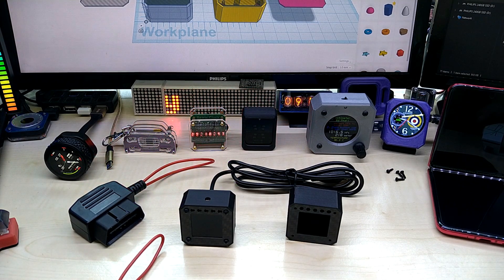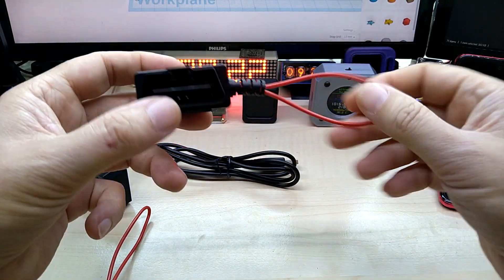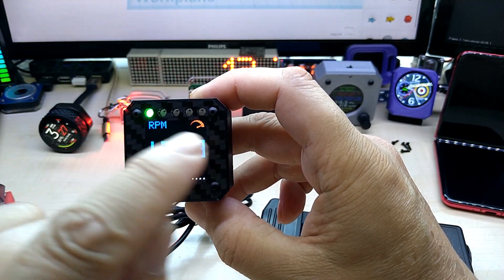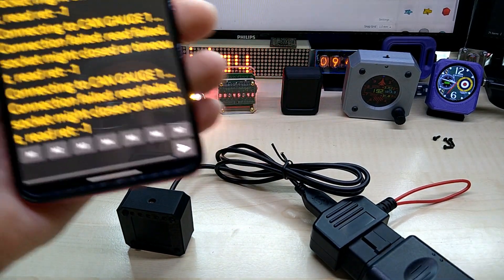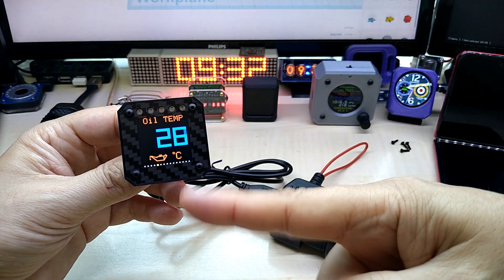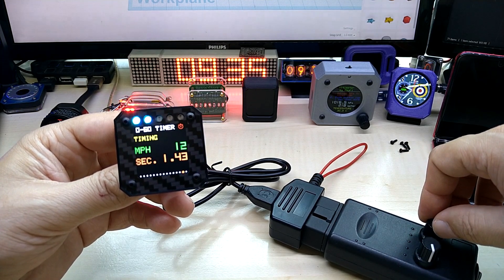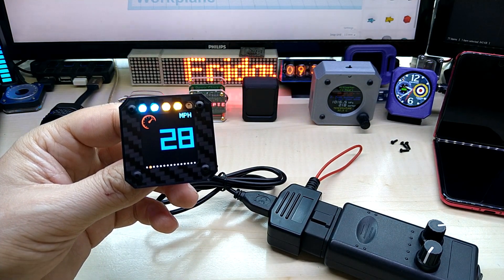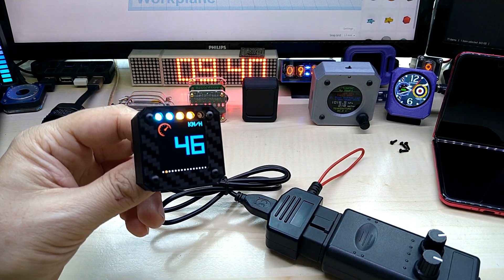CAN Gauge Mini the smallest full featured CAN BUS Gauge incl 0-60, 0-100 + 1/4 mile timer by Hayri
100-240V Mini Table Saw

Seiko NH34 GMT Movement

Watch Repair Tool

18, 20, 22mm Stainless Steel Watchband Buckle

Omega Seamaster Type Case for NH34 NH35 NH36

NH35, NH36 31.0mm Watch Dial

NH35/NH36 Watch Hands Hands

Sloping 38mm*30.6mm Ceramic Bezel

Plastic Electronic Digital Caliper

365/395nm Mini UV Flashlight

Seiko NH35 Movement Holder

Waterproof Oil

Tool set

Green Luminous Watch Calendar Disc

NH35 Hands 3 PCS/Set Green Luminous Watch hands

3 Pointers C3 Luminous Watch Hands

King Samurai PROSPEX Series Watch Case

Japan Seiko 24 Jewels NH35A Movement

Grill Igniter Push Button Control Switch

My Etsy Store: